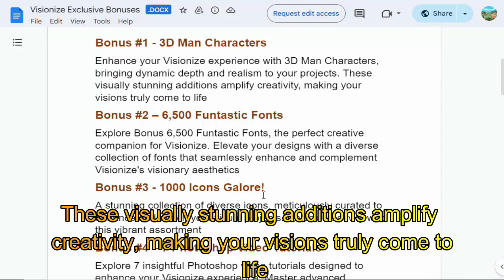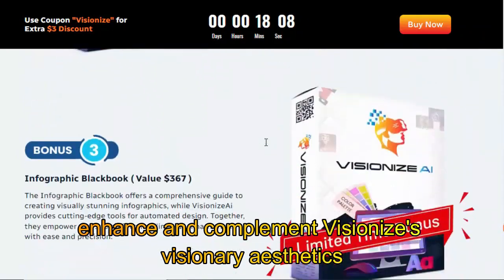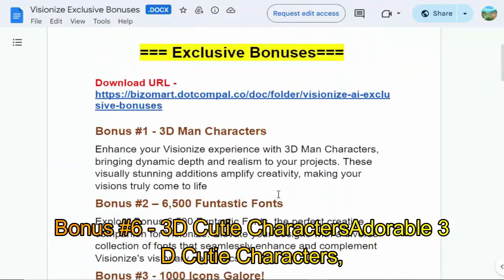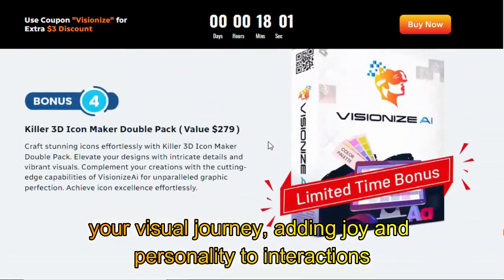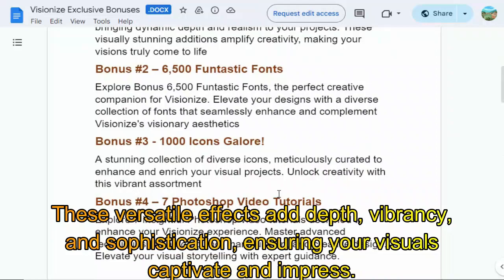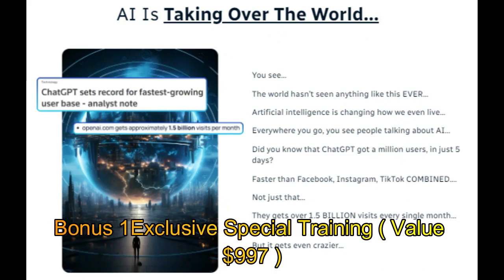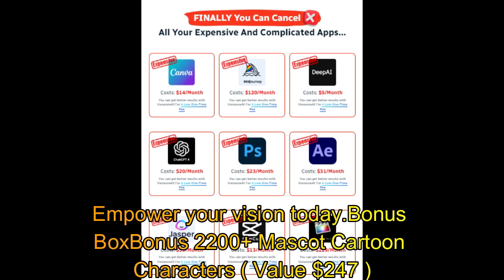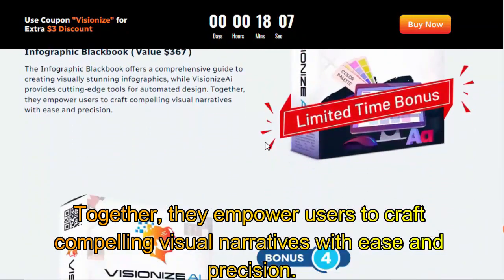Visionize Ai Review - Demo & Bonus Scam